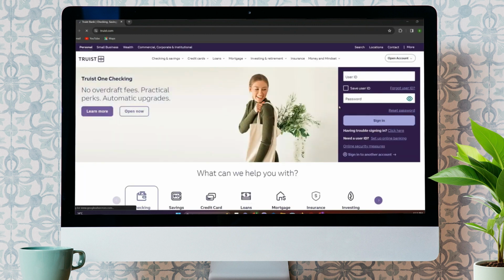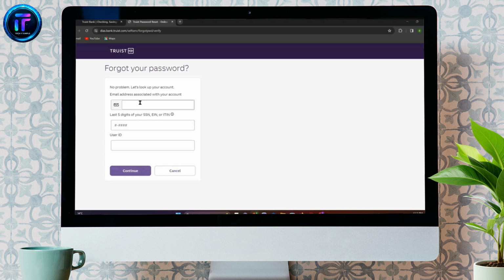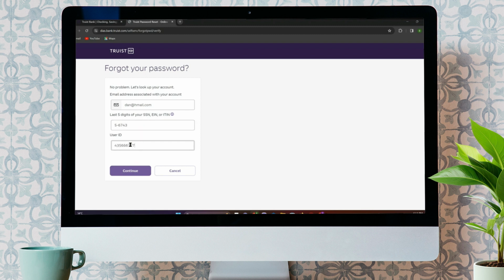How to Reset Account Password of Truist Bank 2024 | Recover Truist Bank Account Password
Locked out of your Truist Bank account and need to reset your password? This tutorial has you covered. Follow our step-by-step guide to reset account password on Truist Bank in no time.
Learn how to navigate to the password reset page on the Truist Bank website, verify your identity securely, and create a new password that meets security requirements. We'll also provide tips to enhance the security of your account.